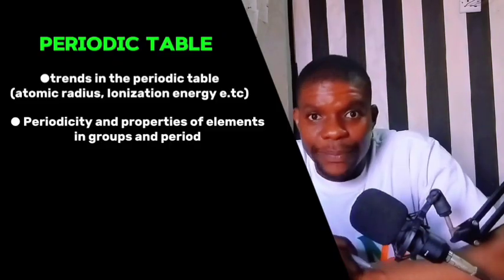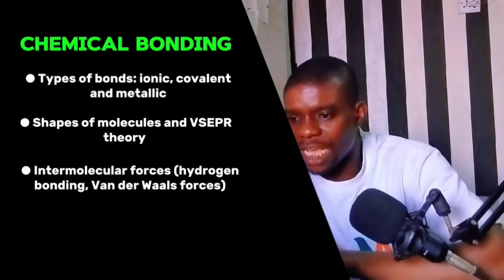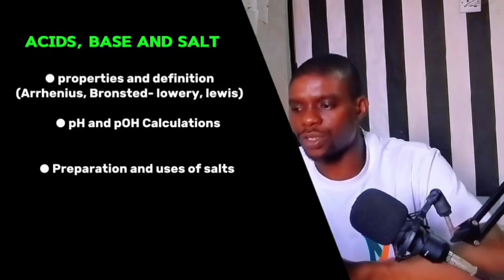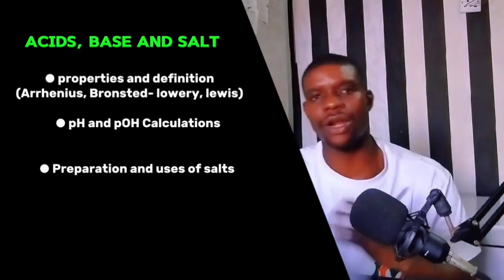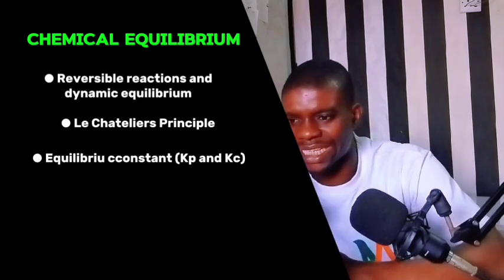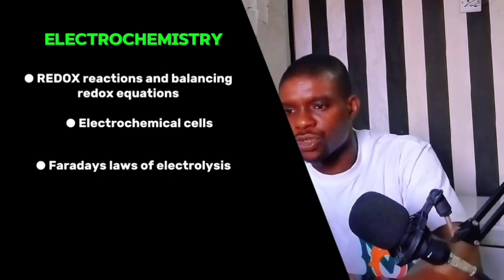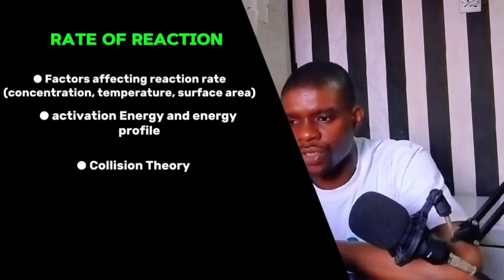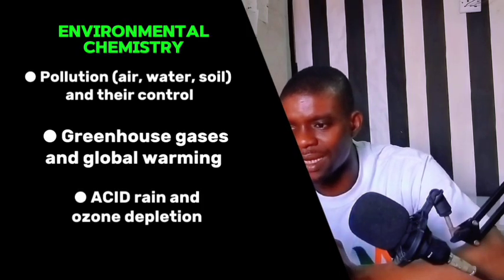15 Most Important Topics in JAMB Chemistry to Score 90+ in JAMB 2025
Are you a JAMB 2025 aspirant preparing for Chemistry? In this video, we present the 15 most important topics you must focus on to score 90+ in the JAMB examination. These topics are based on the JAMB syllabus, past question trends, and expert analysis to ensure you are fully prepared.

Chemistry is one of the most scoring subjects, and mastering these topics will give you an edge over your peers. Whether you struggle with calculations or theoretical aspects, this video simplifies everything you need to succeed.

Topics Covered in This Video:
Atomic Structure and Periodic Table
Chemical Bonding and Molecular Shapes
Stoichiometry and Mole Concept
Acids, Bases, and Salts
Gas Laws and Their Applications
Thermochemistry
Organic Chemistry: Alkanes, Alkenes, and Functional Groups
Rates of Reaction
Electrochemistry: Redox Reactions and Electrolysis
Qualitative and Quantitative Analysis
Metals and Their Properties
Environmental Chemistry
Polymers and Their Applications
Chemical Equilibrium
Separation Techniques

JAMB-Focused: Covers repeated topics in JAMB Chemistry for optimal preparation.
Easy Learning: Detailed explanations and practical examples.
Exam-Ready: Learn how to approach JAMB questions like a pro.

Join My Private Online JAMB Chemistry Class
Do you want personalized coaching to fully master these 15 topics? Join my Private Online JAMB Chemistry Class, where I will guide you step-by-step to:
✅ Understand every concept with simplicity.
✅ Solve challenging questions with ease.
✅ Practice with exclusive materials and mock tests.

This class is tailored to help you score 90+ in Chemistry and ensure you succeed in JAMB 2025. Spaces are limited, so don’t wait!

Take action today and secure your spot. Success in Chemistry begins with the right strategy—let’s make it happen together!